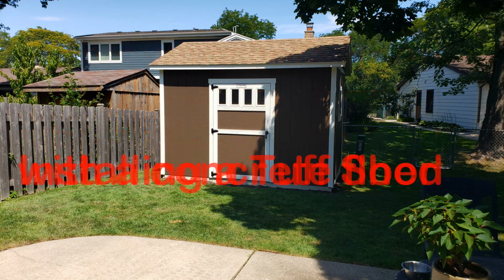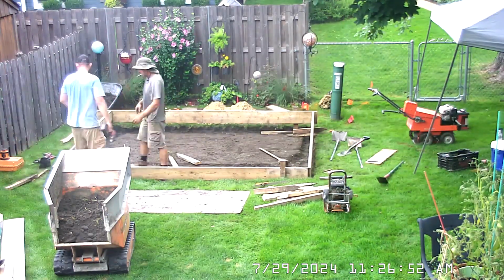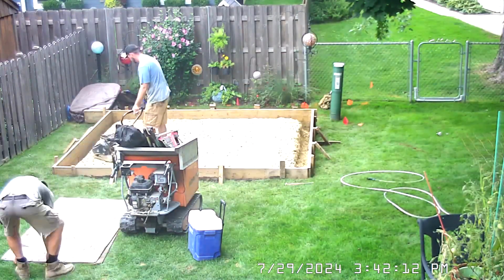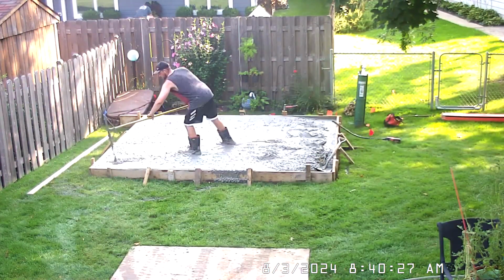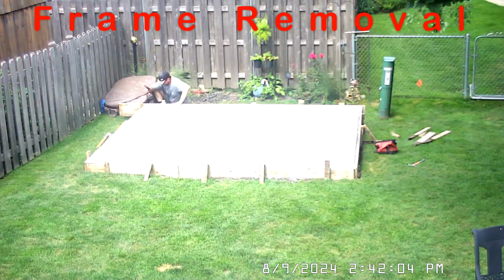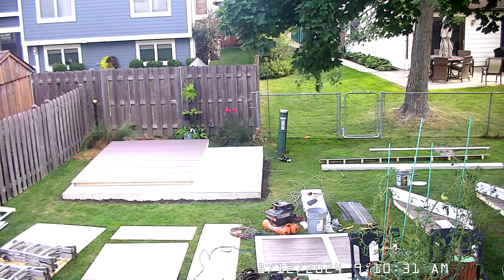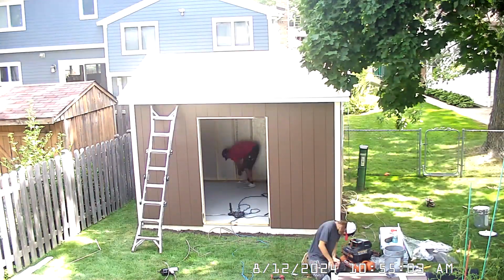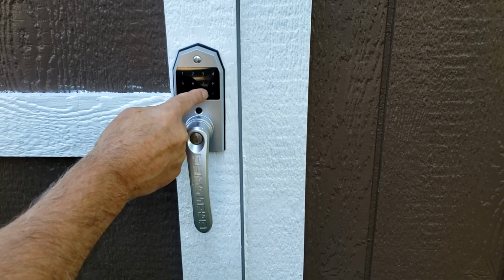Installing a Tuff Shed on a concrete slab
This video shows the steps and time frame to install a 10' x 12'  Premier-Pro Tall-Ranch Tuff-Shed on a concrete slab.

Tuff Shed Keyless door handle

Concrete contractor: CSSD.INC